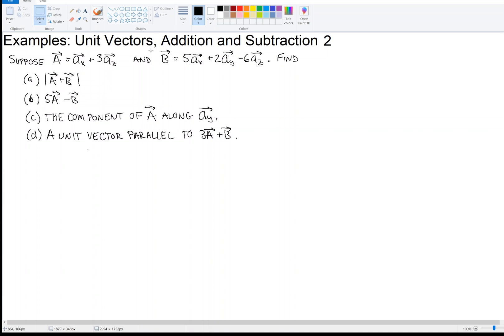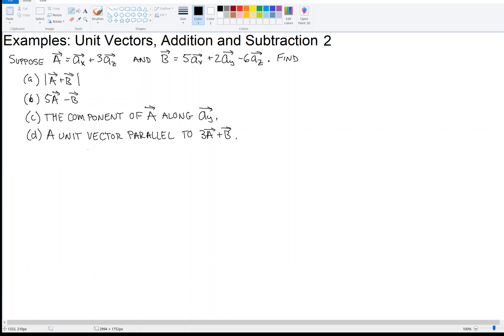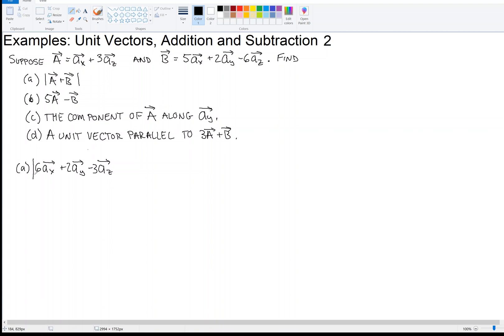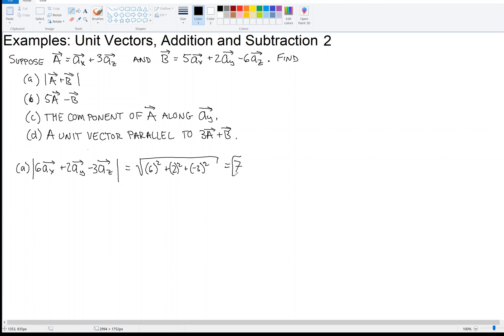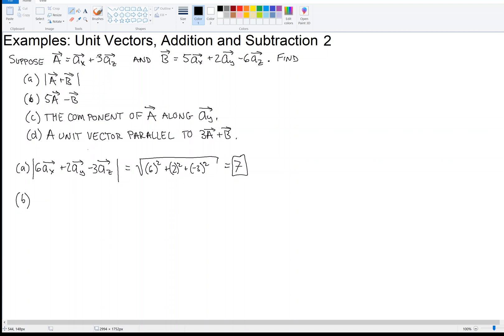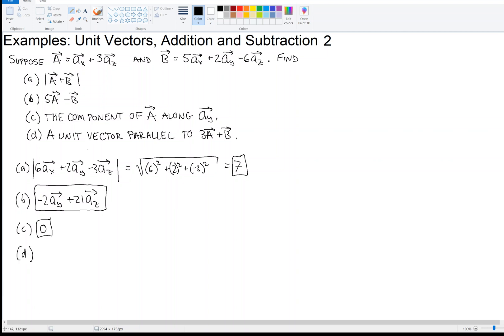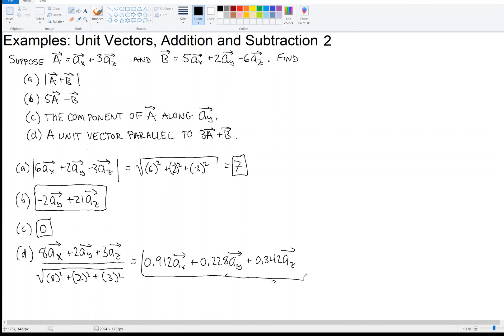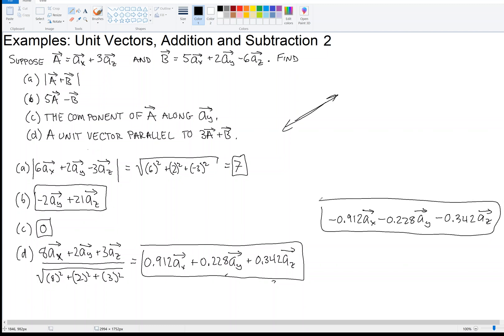1.4: Examples: Unit Vectors, Addition and Subtraction 2